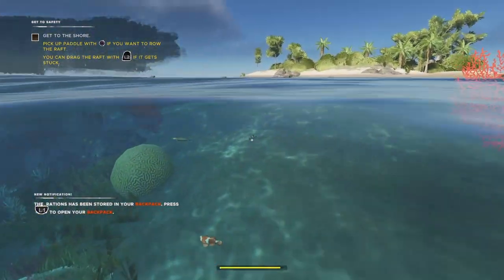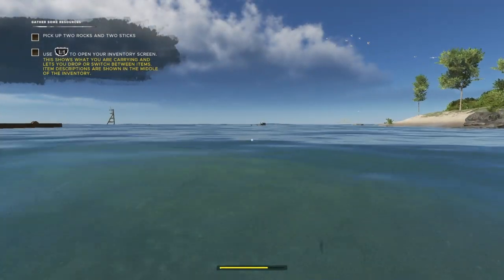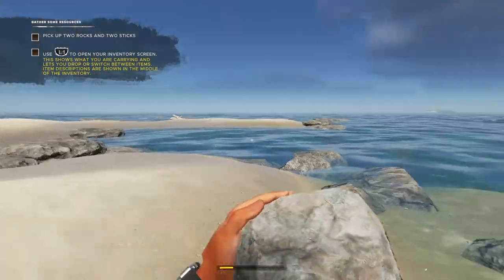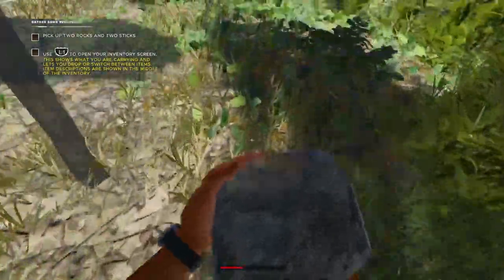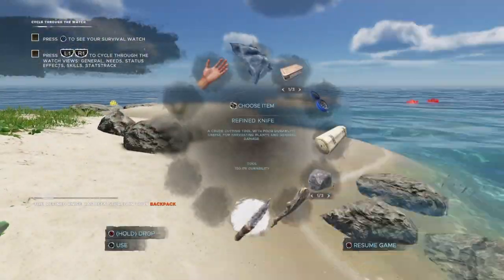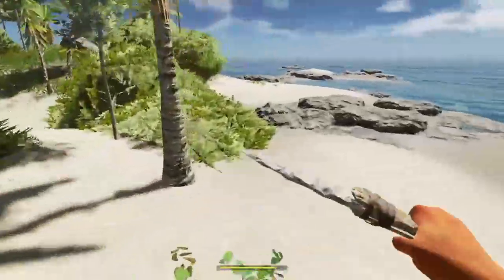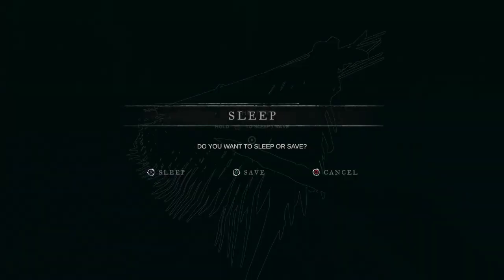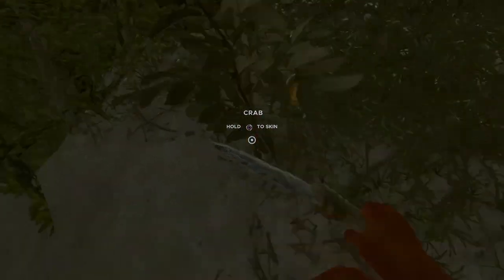A Great Start! | Stranded Deep #1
In this episode, I started a save file in Stranded Deep and I had a GREAT START! Episode 2 will be coming soon!